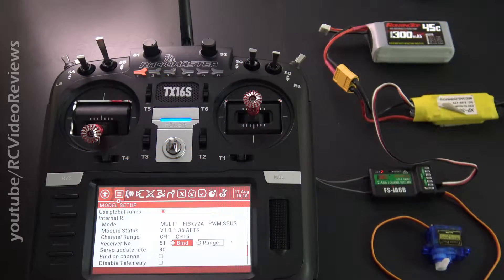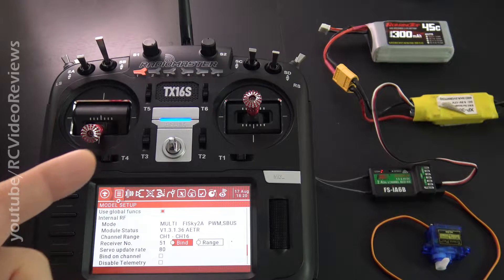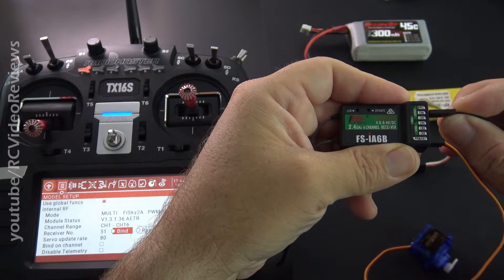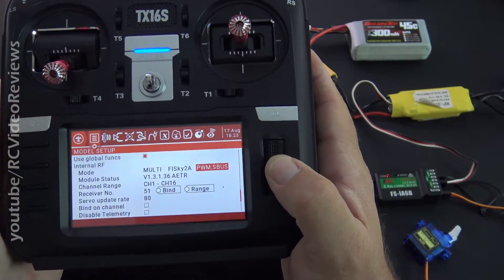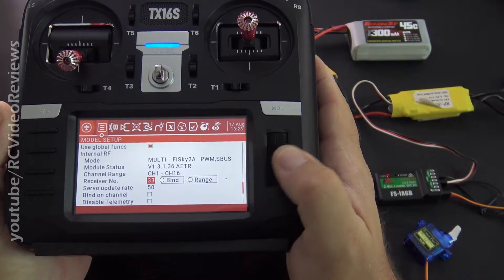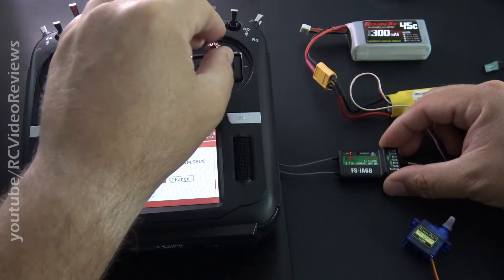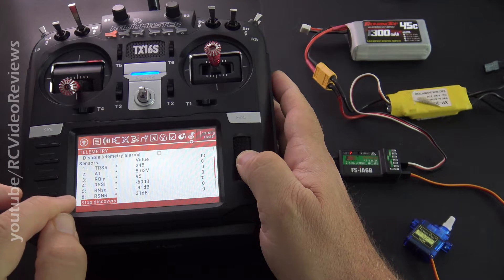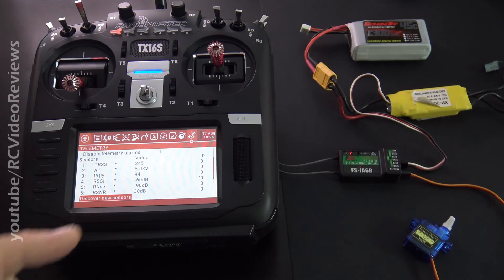How-to Bind Radiomaster TX16s and FlySky FS-iA6B • PROTOCOL FREEDOM FTW!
Really fast video showing how to bind a FlySky FS-iA6B 6 Channel s.bus, ppm, pwm, telemetry receiver with the Radiomaster TX16s

► Radiomaster TX16s
► Radiomaster Max Edition
► Radiomaster TX12